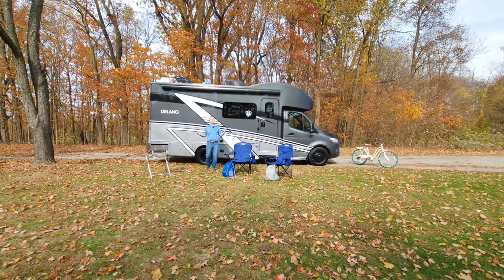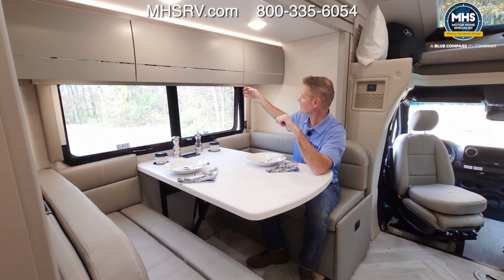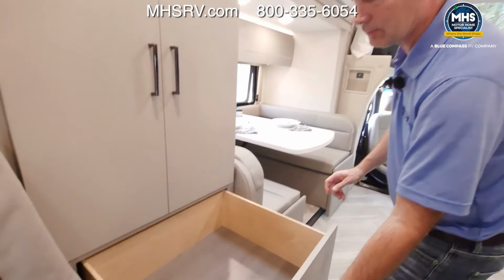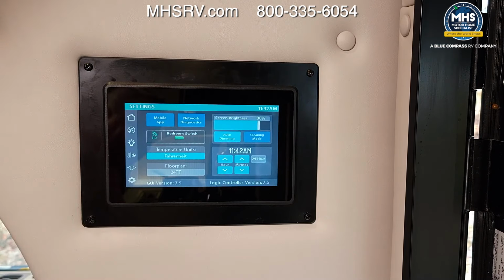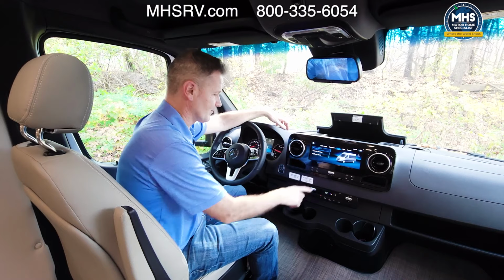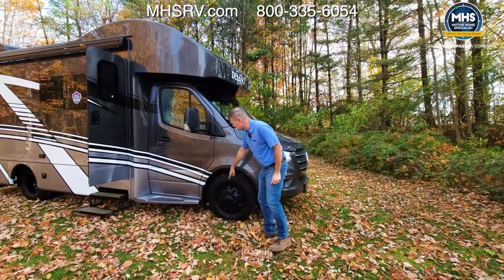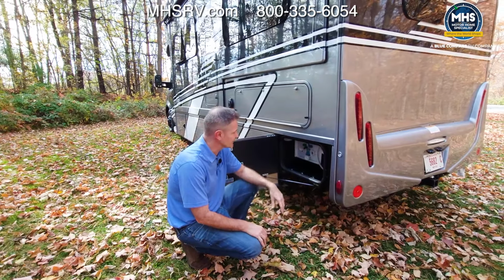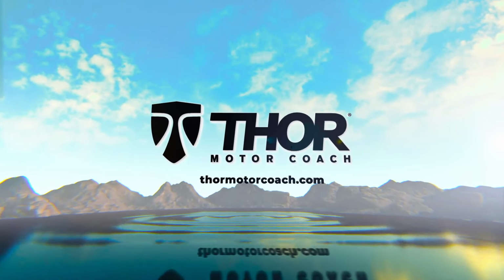Thor Delano 24TT Mercedes Diesel Sprinter Luxury Class C RV for Sale at #1 Dealer MHSRV.com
The Thor Motor Coach Delano Mercedes Diesel Sprinter Model 24TT. This Luxury RV measures approximately 24 feet 9 inches in length and rides on the premier Mercedes Benz Sprinter chassis equipped with an Active Braking Assist system, Attention Assist, Active Lane Assist, a Wet Wiper System and Distance Regulator Distronic Plus. You will also find a tank-less water heater, generator and the ultra-high-line cabinetry from TMC that set this coach apart from the competition!  The all new Delano Sprinter also features a 5,000 lb. hitch, fiberglass front cap with skylight, an armless power patio awning with integrated LED lighting, frameless windows, a multimedia dash radio with Bluetooth and navigation, remote exterior mirrors, back up system, swivel captain’s chairs, full extension metal ball-bearing drawer guides, Rapid Camp+, holding tanks with heat pads and much more.

Shop hundreds of motorhomes including class C diesel RVs at 1 location! Choose from Thor Delano – Tiburon – Chateau – Four Winds – Quantum – Entegra Coach Qwest – Qwest SE – East to West Entrada M Class – Forester MBS – Dynamax Isata 3 and much more. We also sell quality pre-owned models such as Jayco Melbourne – Melbourne Prestige – Tiffin Wayfarer – Forest River Sunseeker MBS – Solera – Winnebago View – Navion – Vita – Porto – Renegade Vienna – Coachmen Prism – Prism Elite – Grand Design Lineage – Holiday Rambler Element and much more. Visit MHSRV.com for our complete line-up and the sale prices that have made us the #1 volume selling motor home dealership in the world 12 years in a row! For additional details on this unit and our entire inventory including brochures, window sticker, videos, photos, reviews & testimonials as well as additional information about Motor Home Specialist and our manufacturers please visit us at MHSRV.com or call . At Motor Home Specialist, we DO NOT charge any prep or orientation fees like you will find at other dealerships. All sale prices include a 200-point inspection, interior & exterior wash, detail service and a fully automated high-pressure rain booth test and coach wash that is a standout service unlike that of any other in the industry. You will also receive a thorough coach orientation with an MHSRV technician, a night stay in our delivery park featuring landscaped and covered pads with full hook-ups and much more! Read Thousands upon Thousands of 5-Star Reviews at MHSRV.com and See What They Had to Say About Their Experience at Motor Home Specialist. WHY PAY MORE? WHY SETTLE FOR LESS?

The standard and optional features provided were copied directly from either the manufacturer's website, manufacturer's brochures and or other promotional materials provided by the manufacturer of the RV at the time the unit was offered for sale. These standards, options and, other miscellaneous information are subject to change without notice and may or may not be a part of the actual coach for sale. In some cases, standard equipment is not standard on all floor plans. Any weights, lengths, sizes, etc. are estimates only and may also change at any time. Motor Home Specialist is not responsible for any changes, updates or errors in the information provided by the manufacturer. Please verify before purchase If you have any questions or concerns in regards to the features and options on this unit.